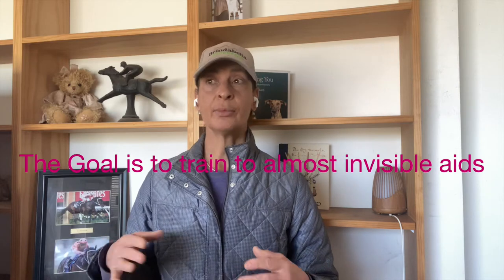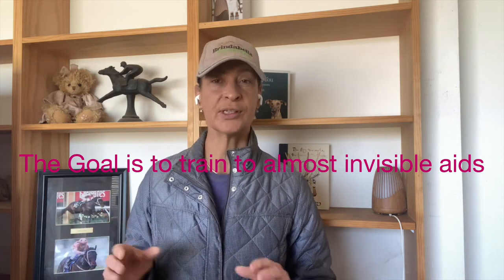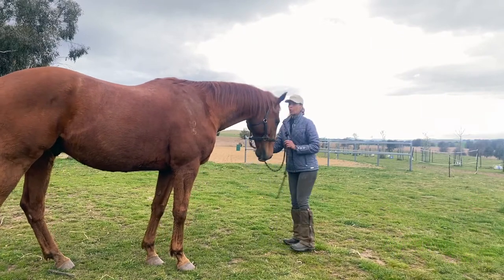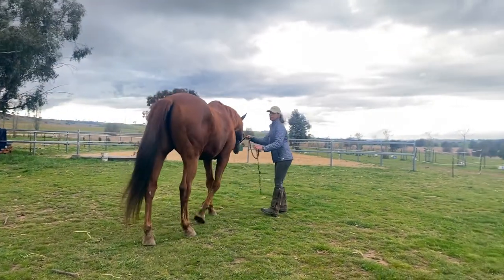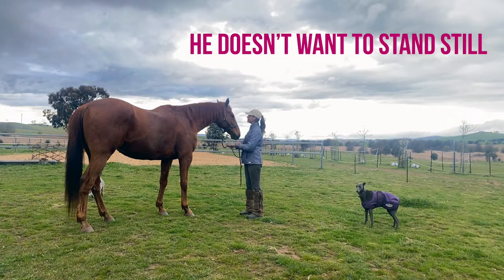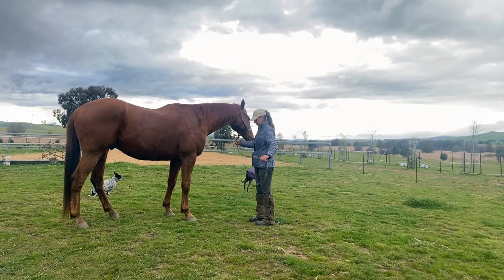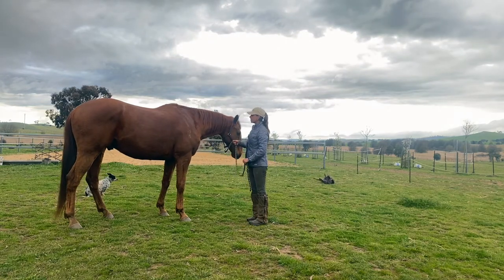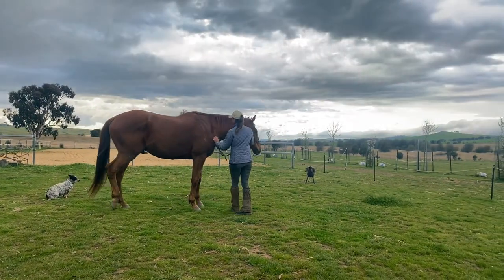THE FIRST IMPORTANT STEP TO TEACH YOUR OFF THE TRACK THOROUGHBRED, PT 1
In this training series I teach you the first step in retraining your Off The Track Thoroughbred, The very first thing you need to teach!  I am working with Tommy who is a 16 yr, Ottb who has been off the track for a good while but not retrained correctly.

I use Equitation Science Principles as my training foundation.

I help Off The Track Thoroughbreds transition from a racehorse to a calm and confident equestrian horse using COMPASSIONATE TRAINING and WHOLISTIC REHABILITATION.

BUY OFF THE TRACK THOROUGHBRED SUCCESS CAPS, AND SUPPORT OUR AMAZING THOROUGHBRED RACEHORSES IN THEIR LIFE AFTER RACING

DONATE TOWARDS THOROUGHBRED AFTERCARE AND RETRAINING, supporting them in their life after racing,